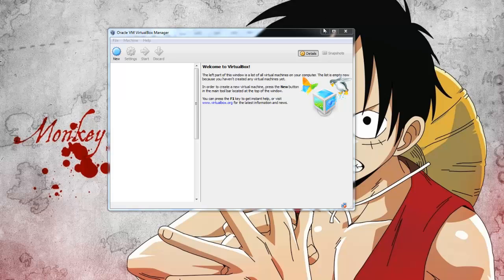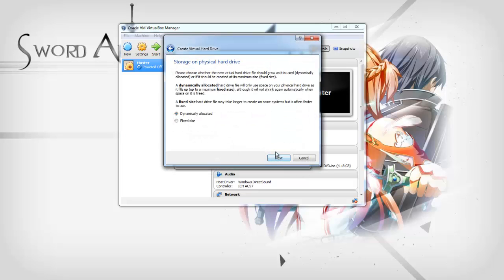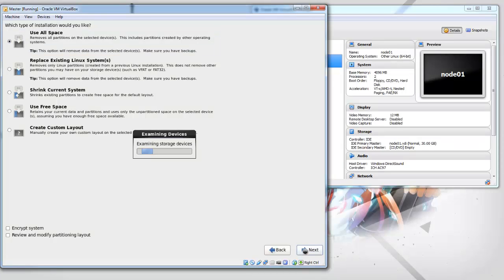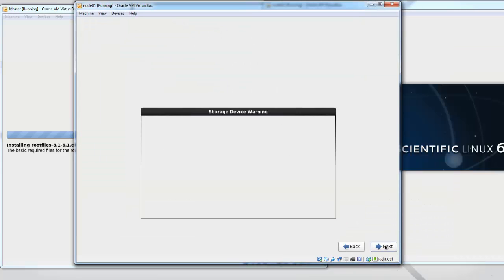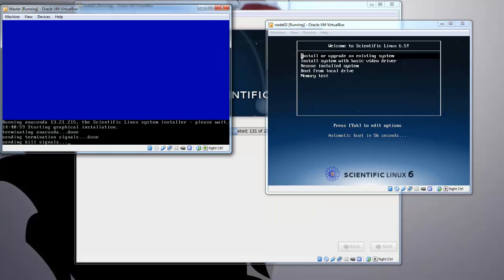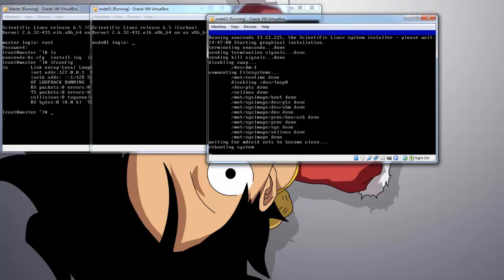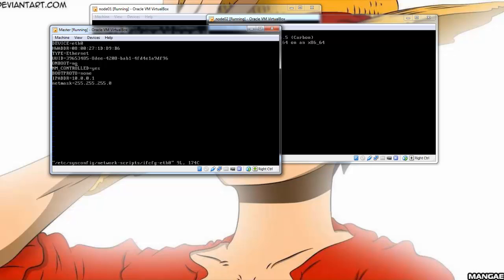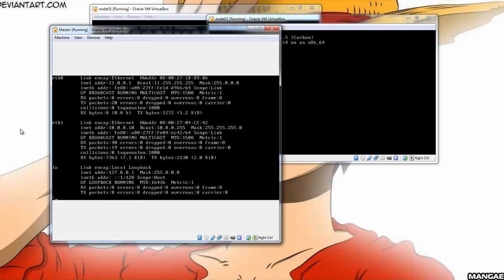Creating a virtual cluster part 1 (Setting up and installing the VMs)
This Tutorial series will show you how to set up and install a basic virtual cluster. In this tutorial I will show you how to set up the virtual machines for a small 3 node cluster and then install SL6 onto each of the nodes.